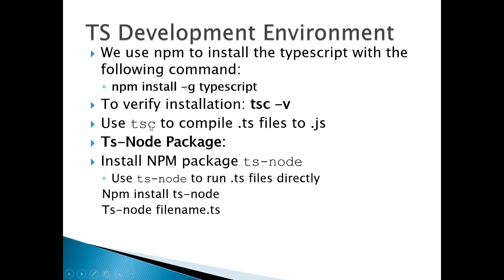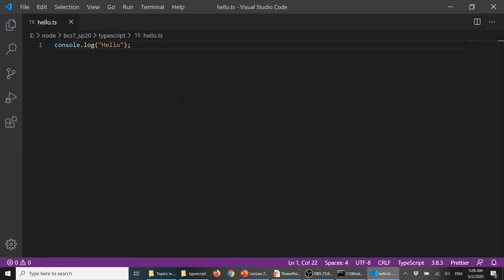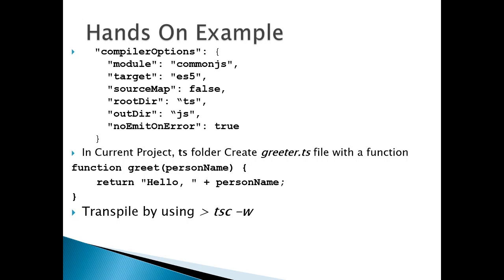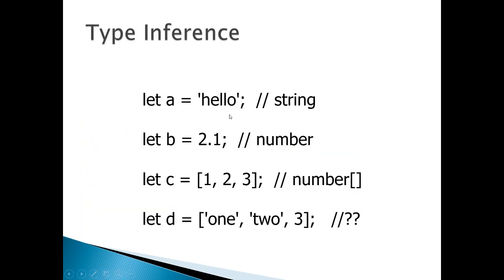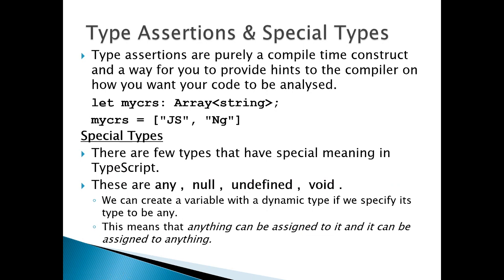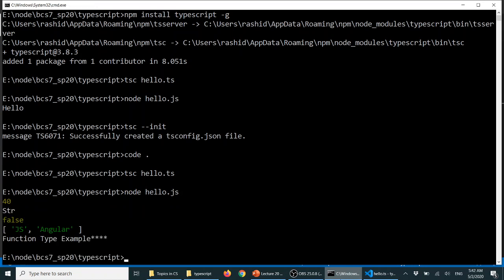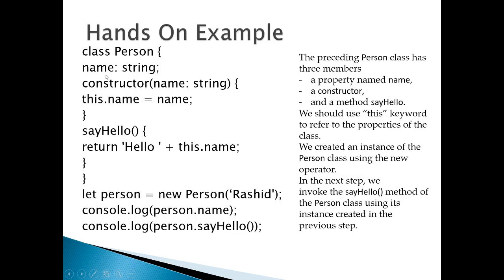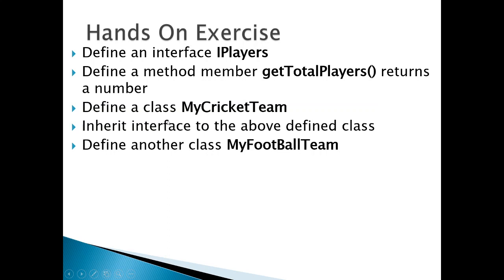20 Angular TypeScript Part2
In this, We will see ES6 and ES7 Basic Concepts then We will see typescript and do hands-on with typescript code. We will also see how we can transpile the code